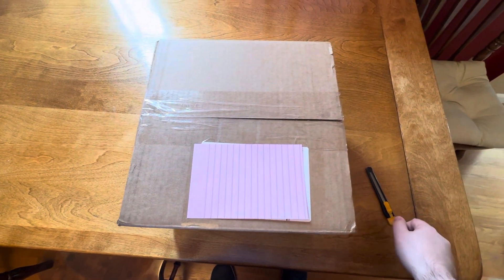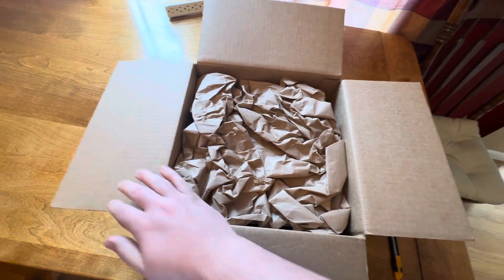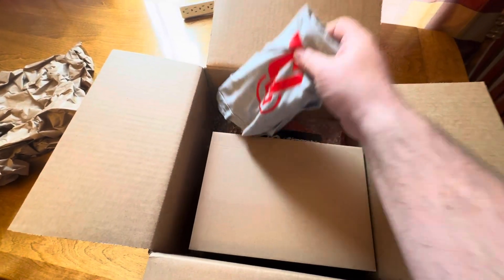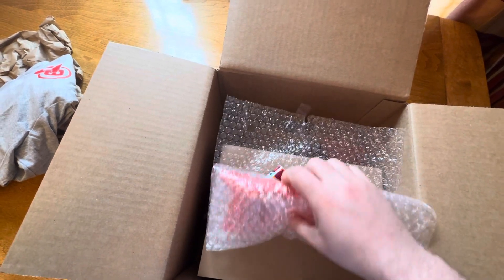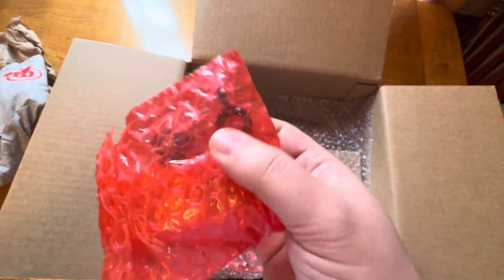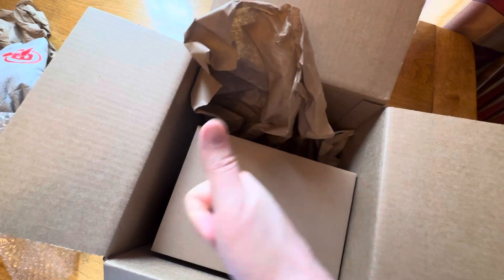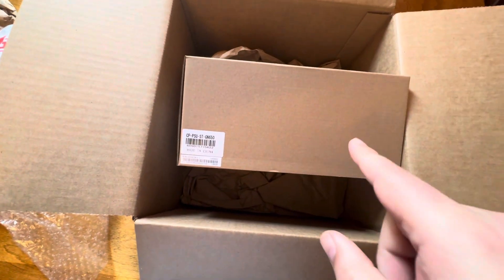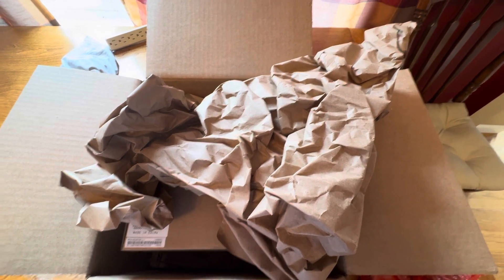Multimorphic Upgrade Kit 2024 unboxing!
Just received my upgrade kit (2024) for my Multimorphic P3 system and did a quick unboxing so everyone could see what's inside!

All joking aside the new flippers appear to be really nice, and I'm excited to get the new EOS boards and flags set up in the next day or two. Shoutout to Multimorphic who provided this kit FOR FREE to pinball machine owners to fix some identified shortcomings with some components. That's a real standup move on their part.